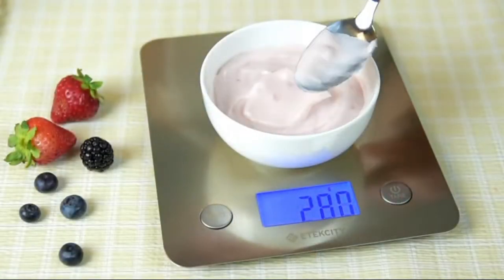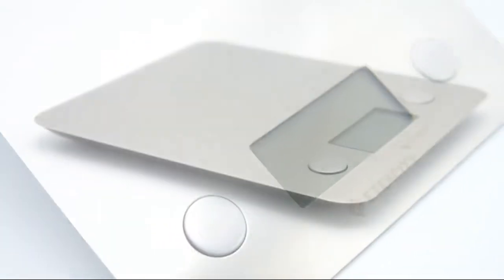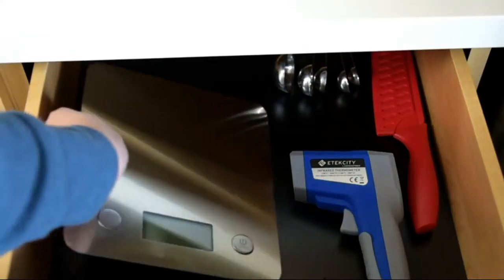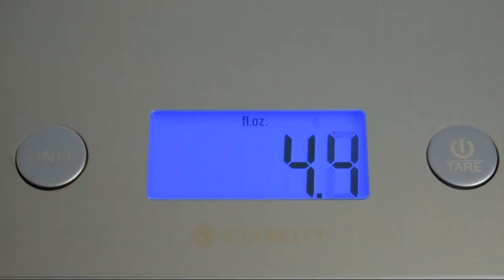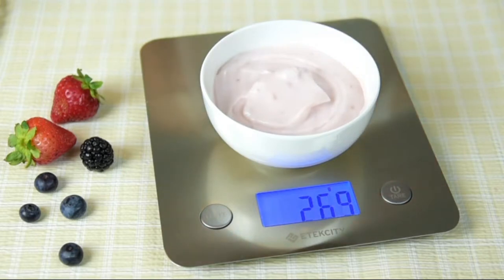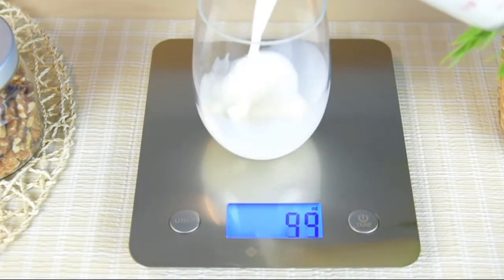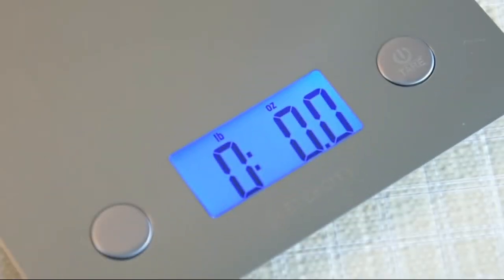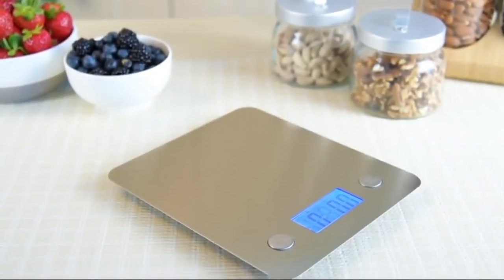Multifunction Digital Kitchen Scale (Food Scale ) with 30% Wider Platform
Measure with Confidence
The Etekcity Stainless Steel Digital Food Scale can precisely measure solid foods and liquids with unparalleled ease and convenience. Command complete control over meal portions and seasonings as you whip up delicious creations in the kitchen.

Package Contents:

1 X Kitchen Scale EK6211
3 x 1.5V AAA Batteries
1 X User Manual

Multiple Units
Effortlessly measure in g, lb:oz, ml, fl'oz with a 0.1 oz/1 g division.

Tare Function
Weigh smaller ingredients and liquids inside your choice of bowl without weighing the bowl itself.

Clear LCD
Easily read all of your measurements on a crystal clear LCD display.

Always know when to replace the batteries to keep your measurements easy and accurate.

Large Platform
Lots of space to measure out your meals for the week.

Slim Design
Store the scale in your kitchen cabinet or drawer without taking up too much space.

Stainless Steel Platform
An easy-to-clean platform adds a modern touch to your kitchen

Perfectly Portioned Meals
The perfect meal prep companion for those who are watching their calorie intake or eating towards healthier living.